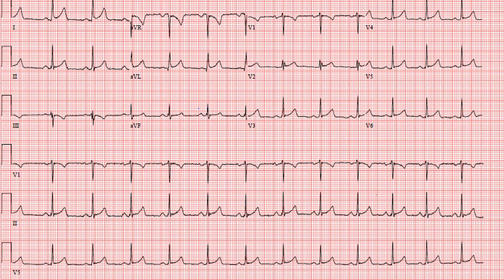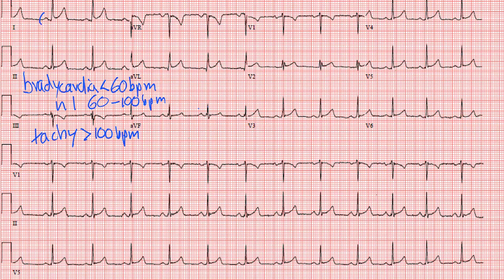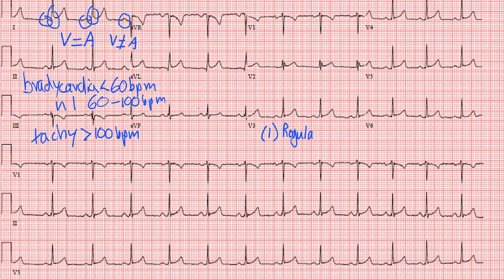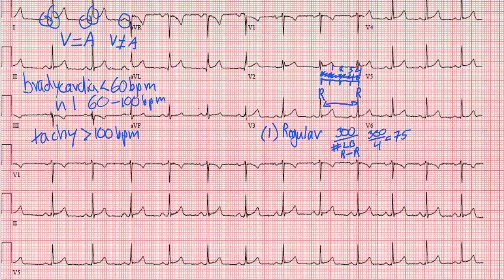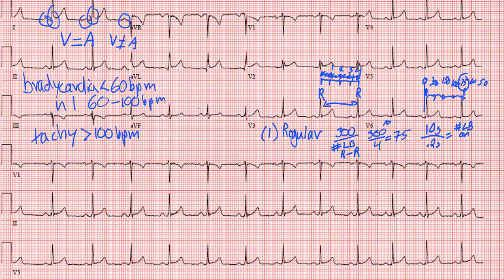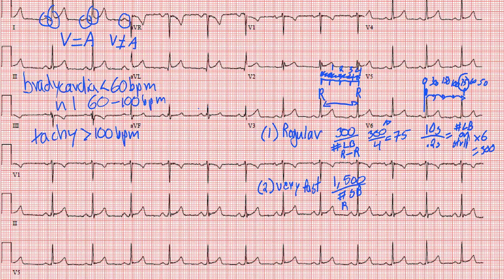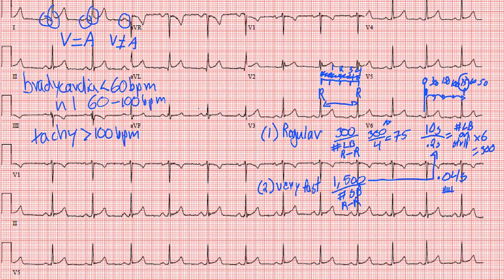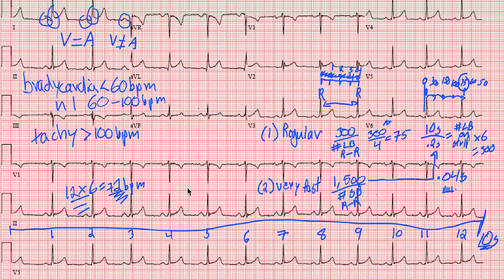12 Lead ECG Basics - The Rate [Atrial, Ventricular, Slow, Fast]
In this video we dive into identifying the rate on 12 lead ECG. This is a foundational topic, but one that can sometimes trick people up. We will go over several different ways in which you can dependably identify the rate on the ECG. We talk about how to define a slow rate aka bradycardia and a fast rate aka tachycardia. We discuss how you may need a different method to identify the rate depending on if the rhythm is regular or irregular. Master this topic today!